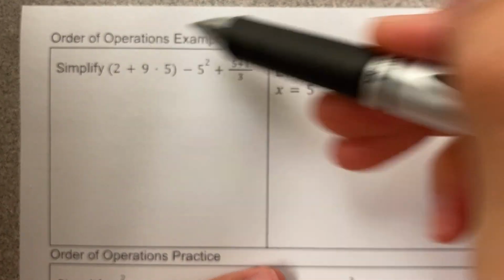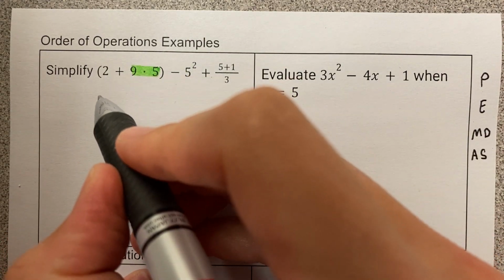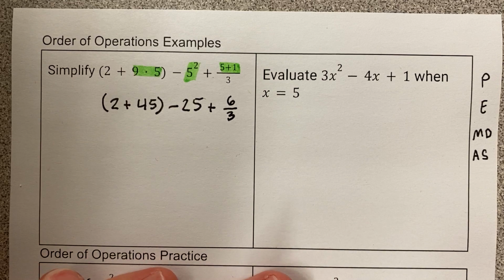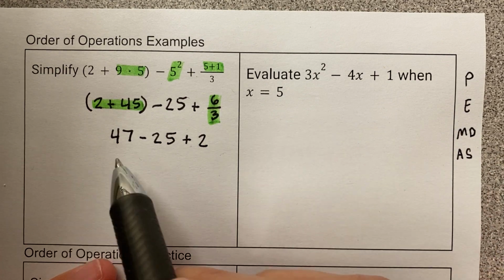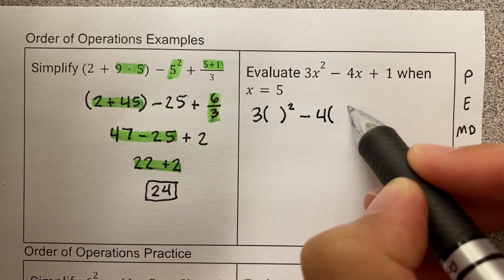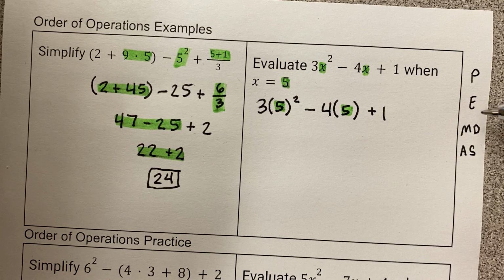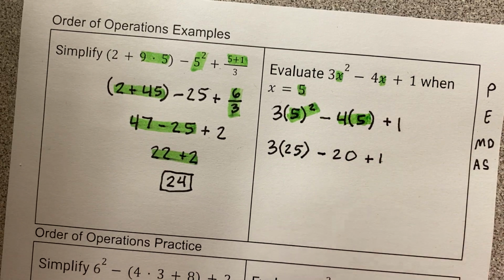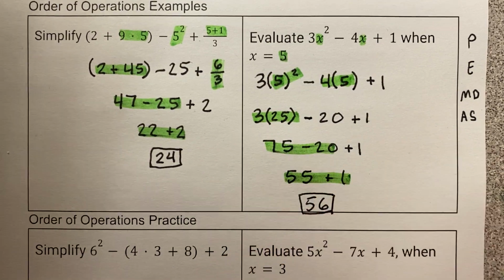10:25 Tutoring: Order of Operations Examples